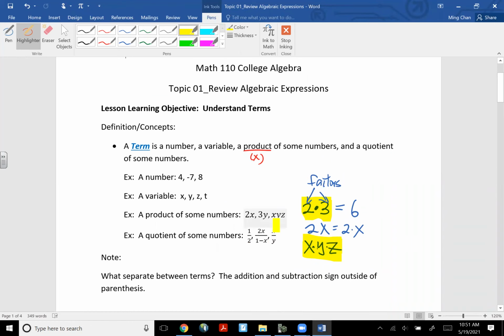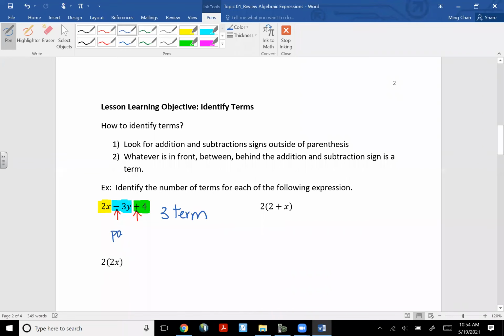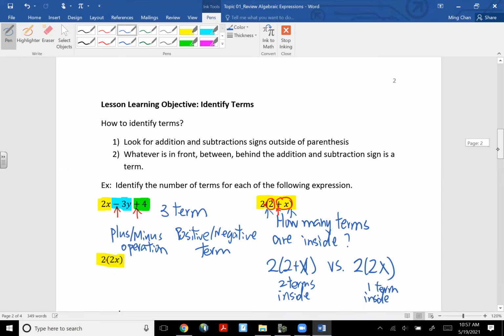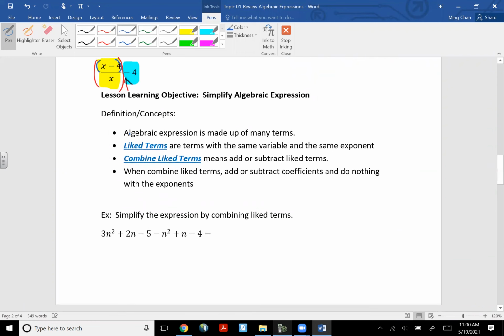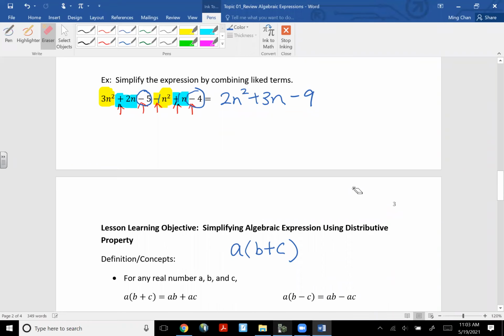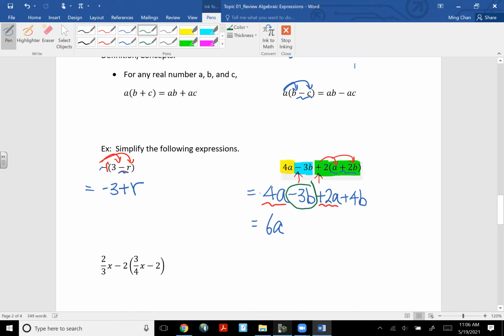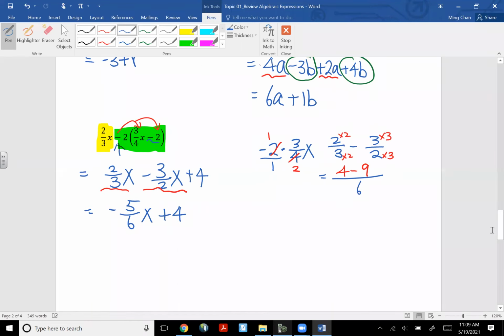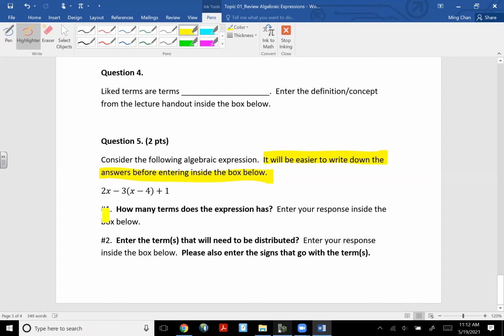Topic 01: Review Algebraic Expressions